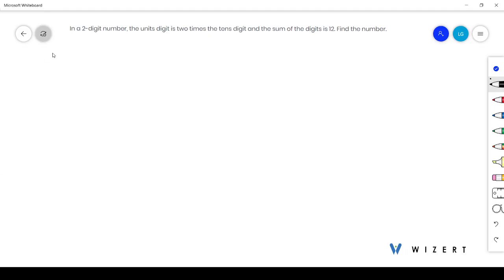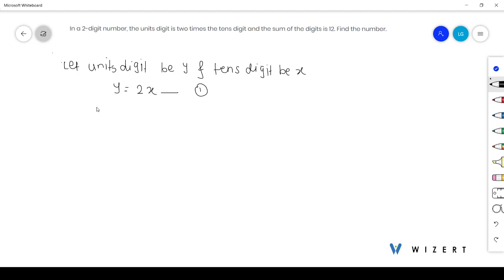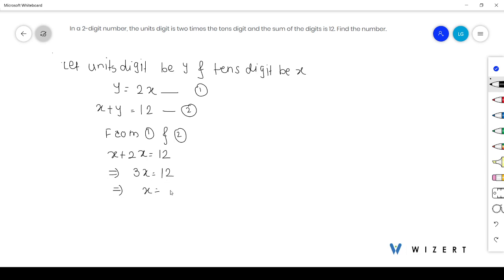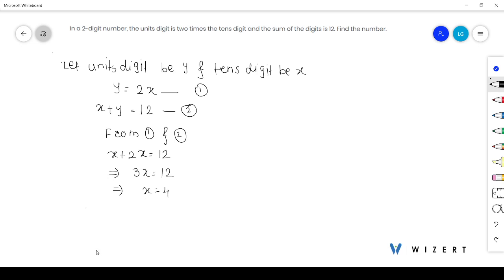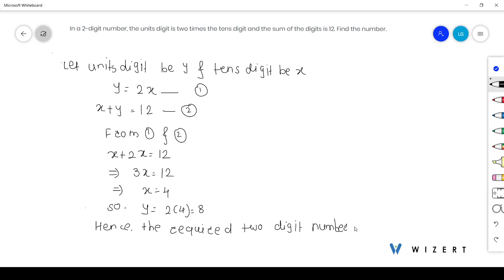Math Playing with Numbers video lessons for Grade 8 - Set 1612332317